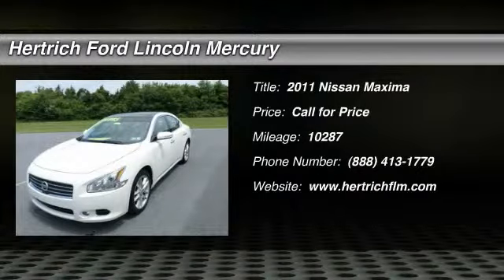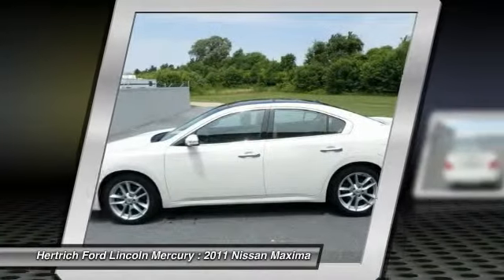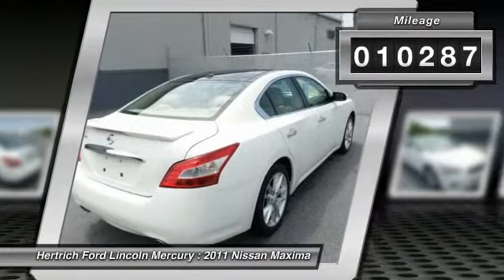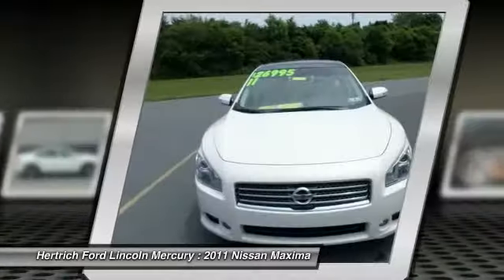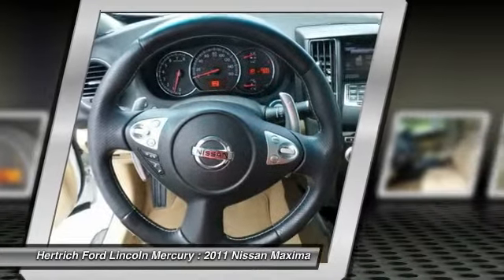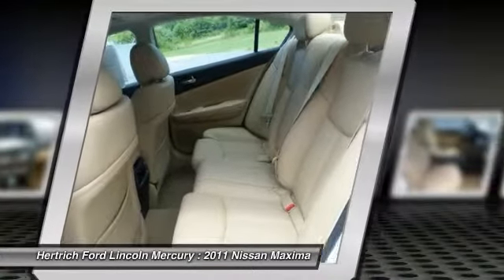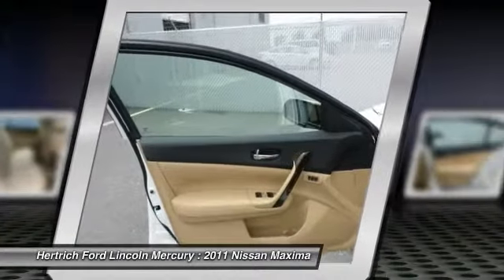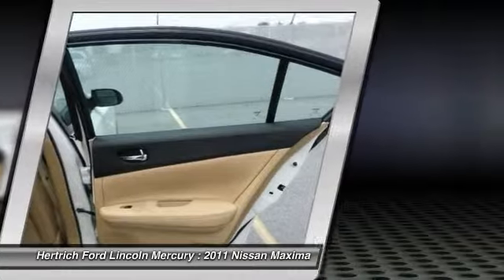2011 Nissan Maxima Milford DE P5152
2011 Nissan Maxima 3.5 SV w/Premium Pkg

This 2011 Nissan Maxima 3.5 SV w/Premium Pkg is offered exclusively by Hertrich Ford Lincoln of Milford This wonderfully maintained Nissan Maxima is in the top 10% of its class when it comes to cleanliness and condition. Drive off Hertrich Ford Lincoln of Milford's lot in this superb 2011 Maxima knowing the strength of Nissan's factory warranty is standing behind you. Performance, ease of use and efficiency are just a few reasons you'll love the navigation system that comes with this car. More information about the 2011 Nissan Maxima: The Maxima's sporty styling and handling plus its long list of standard features makes it a solid performer in its segment. There are two trim levels, plus Sport and Premium packages, which can be added for the maximum in comfort and technology. Interesting features of this model are Smooth and powerful drivetrain, lots of standard features at all trim levels, and comfortable interior with easy-to-use controls